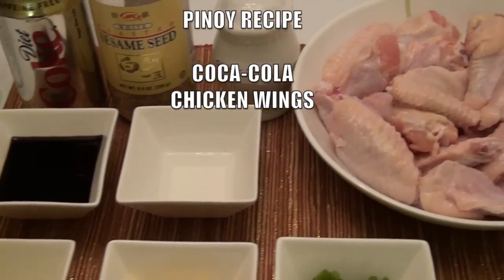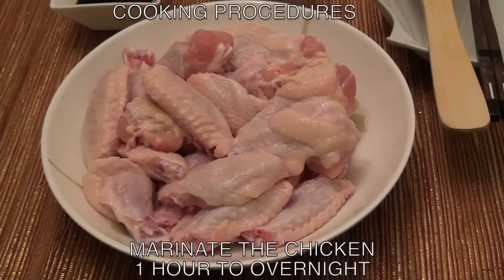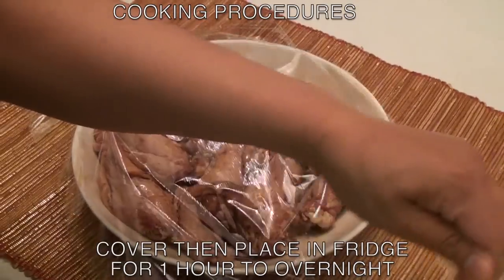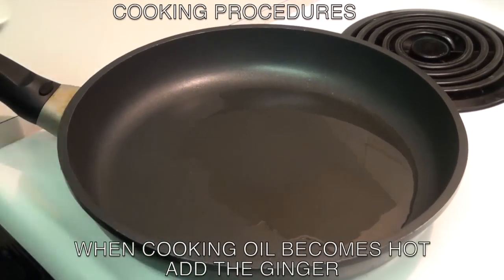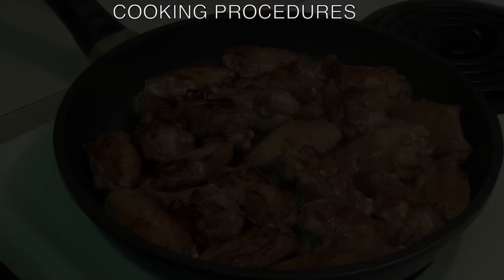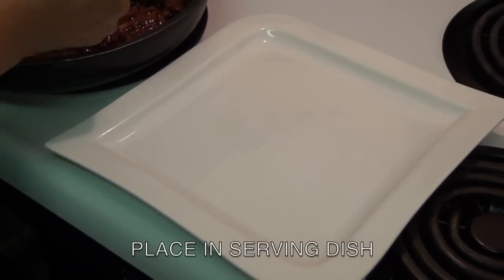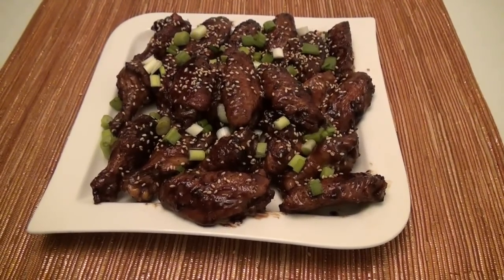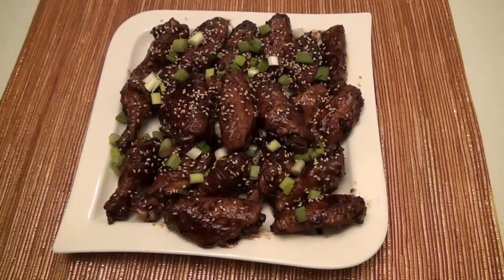PINOY RECIPE - MAKING CHICKEN WINGS USING COCA-COLA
PINOY RECIPE - COCA-COLA CHICKEN WINGS

In this video, you will learn how to make another chicken wing recipe. We have made a chicken wing recipe before but, this one is quite different. We used Coca-Cola, which enhances the flavour for this recipe.